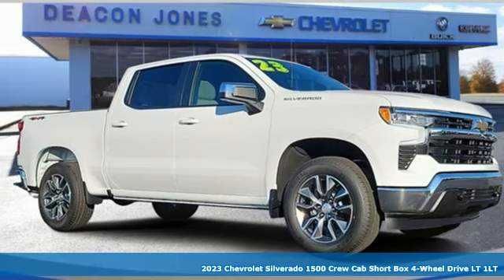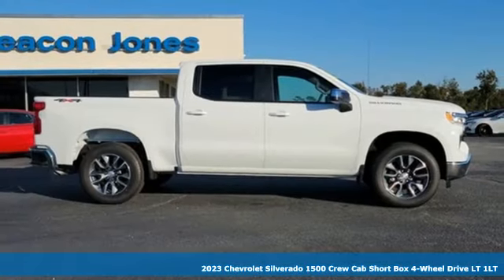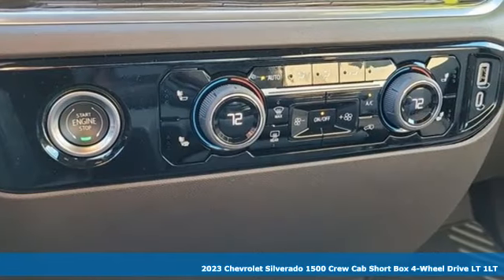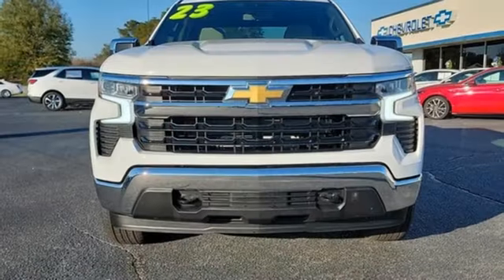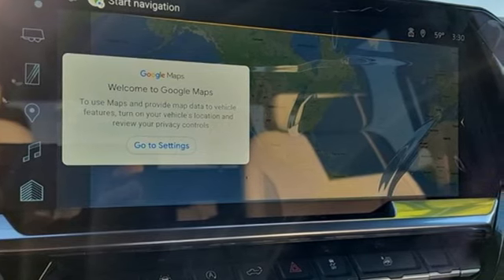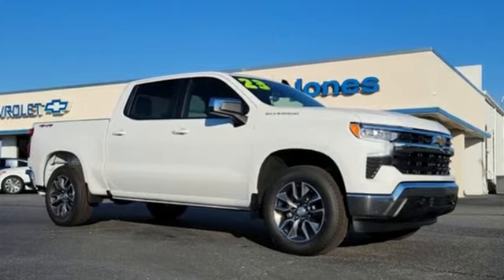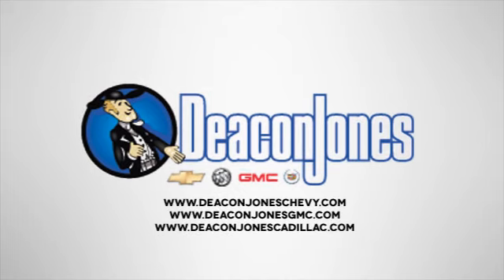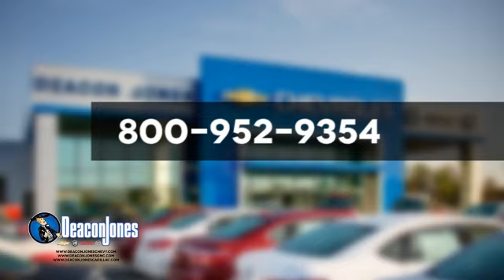2023 Chevrolet Silverado 1500 Smithfield NC Selma, NC CG13045 - SOLD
Year: 2023
Make: Chevrolet
Model: Silverado 1500
Trim: LT
Engine: 4 2.7L
Transmission: Automatic
Color: Summit White
Interior: Gideon/Very Dark Atmosphere
Stock #: CG13045
VIN: 1GCPDDEK4PZ121298
Scores 21 Highway MPG and 18 City MPG! This Chevrolet Silverado 1500 delivers a Turbocharged Gas I4 2.7L/166 engine powering this Automatic transmission. WHEELS, 20 X 9 (50.8 CM X 22.9 CM) PAINTED ALUMINUM with machine face and Grazen Painted pockets, WHEEL, 17 X 8 (43.2 CM X 20.3 CM) FULL-SIZE, STEEL SPARE, TRANSMISSION, 8-SPEED AUTOMATIC, ELECTRONICALLY CONTROLLED with overdrive and tow/haul mode. Includes Cruise Grade Braking and Powertrain Grade Braking (STD).* This Chevrolet Silverado 1500 Features the Following Options *SUSPENSION PACKAGE, HIGH CAPACITY, REMOTE START PACKAGE includes (BTV) Remote Start, (UTJ) content theft alarm and (C49) rear-window defogger , TIRES, 275/60R20 ALL-SEASON, BLACKWALL, TIRE, SPARE 255/80R17SL ALL-SEASON, BLACKWALL, THEFT-DETERRENT SYSTEM, UNAUTHORIZED ENTRY, SUMMIT WHITE, SEATS, FRONT 40/20/40 SPLIT-BENCH with covered armrest storage and under-seat storage (lockable) (STD), REMOTE VEHICLE STARTER SYSTEM, REAR AXLE, 3.42 RATIO, NOT EQUIPPED WITH STEERING COLUMN LOCK, SEE DEALER FOR DETAILS.* Stop By Today *Live a little- stop by Deacon Jones Chevrolet Buick GMC located at 1615 Sunset Ave, Hwy 24 West, Clinton, NC 28328 to make this car yours today!

Address:
1115 North Bright Leaf Blvd